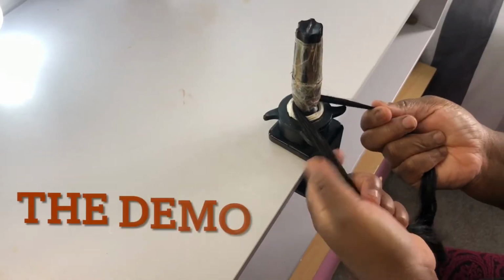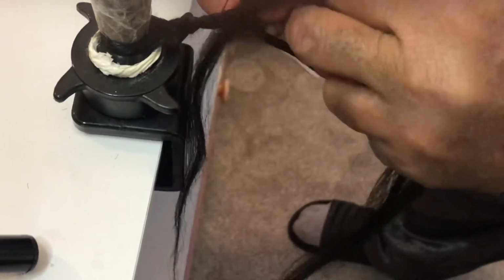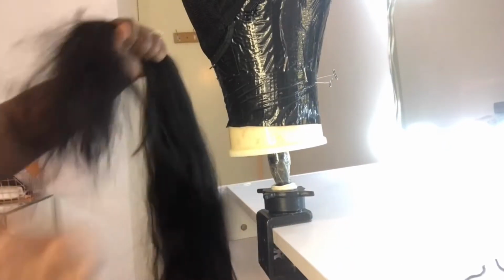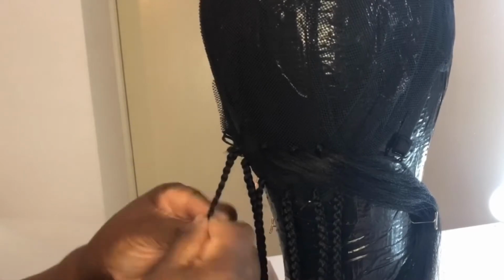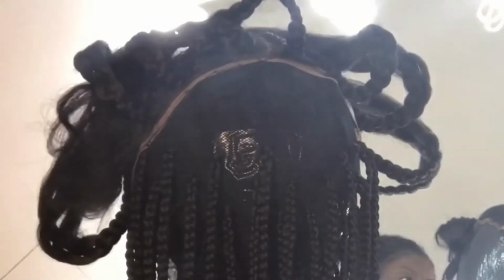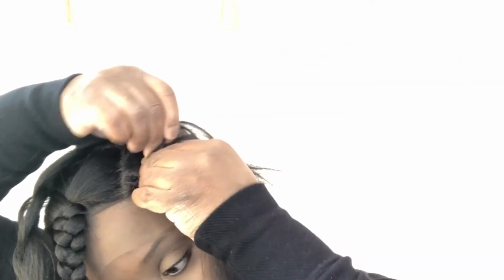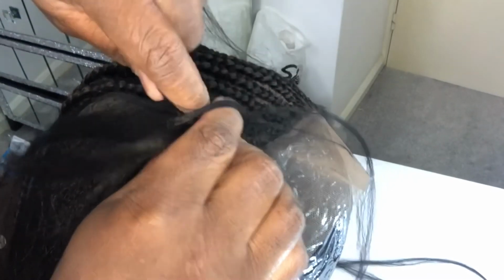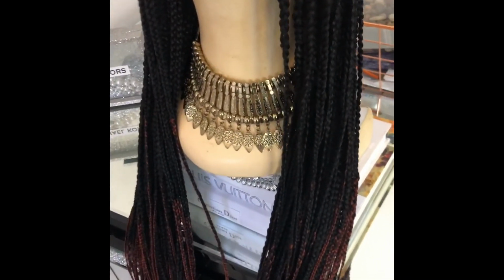Braid Wig for Beginners (Watch Hubby Do Braids for the first time)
If you are a complete beginner then this Braid Wigs for Beginners video is for you. I rope in a reluctant hubby to act as our trainee so you will get to see him slay a braid for the very first time. And I guarantee you that any beginner will be able to braid like pro by the end of this video.